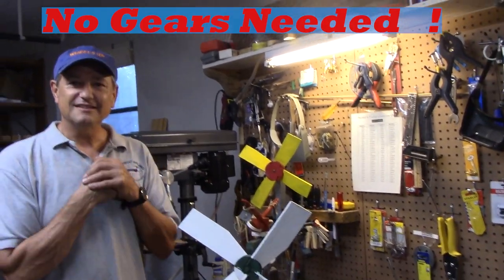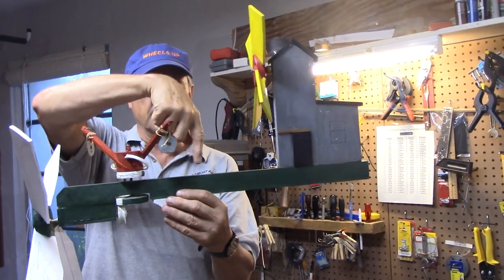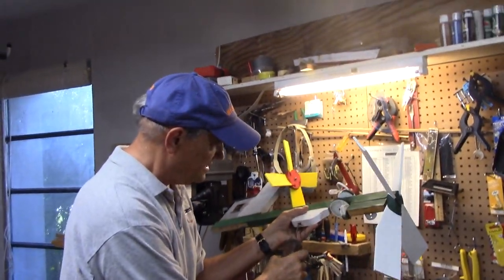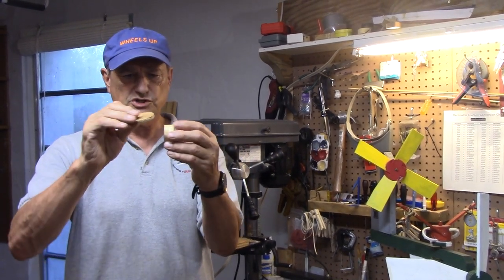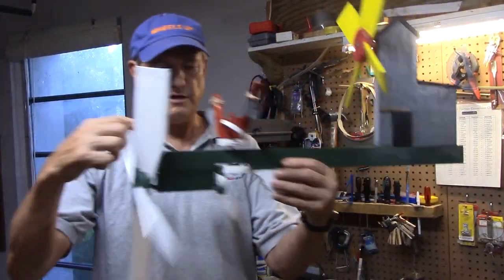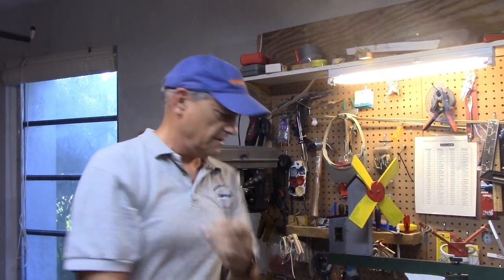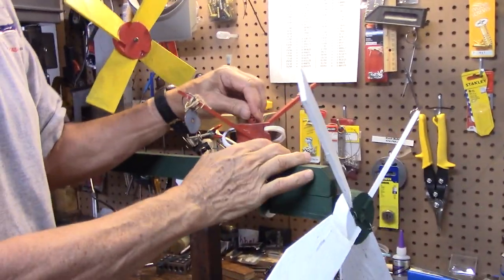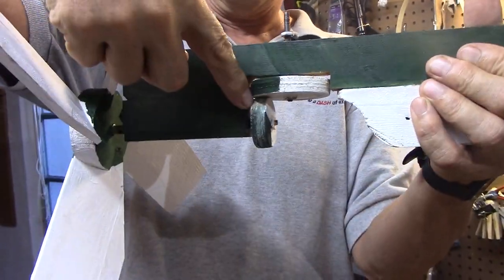How to make a mechanical turning ballerina, barber pole, or train Whirligig ! No Gears Needed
Traditional thinking when it comes to making a mechanical whirligig that changes the up and down motion of a crank into spinning motion is that you need to make or purchase some type of gears.  You don't !   Creating a mechanical spinning Whirligig without gears is possible by using two discs of different sizes connected to a propeller and a shaft. You can cut the discs, thread the shaft, and attach the propeller and the discs together. Designs for the spinning discs can vary, such as a ballerina, a barber pole, or a train.

Here is a link for the Sherline Lathe I use to make many of the small parts
Link to Dremel rotary tool kit
This is a link to a band saw similar to the one I use
Irwin quick grip Spring Clamps I use
My favorite Diablo saw blade for cutting strip planks